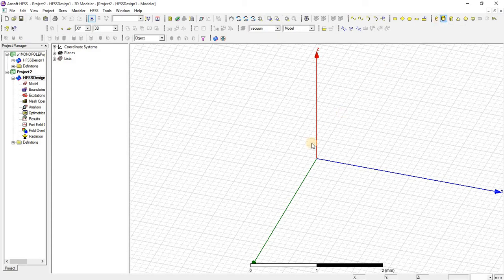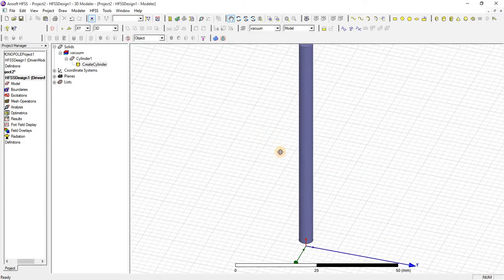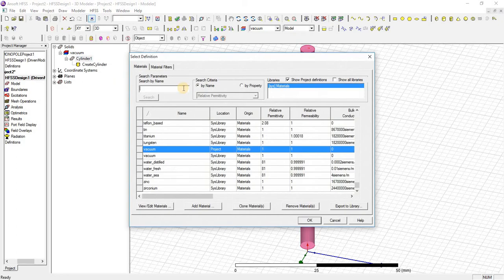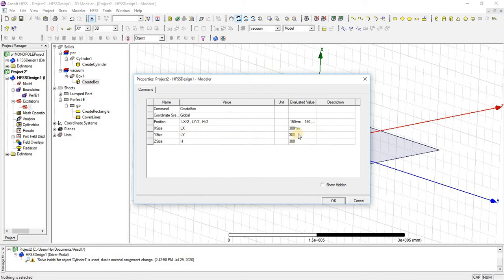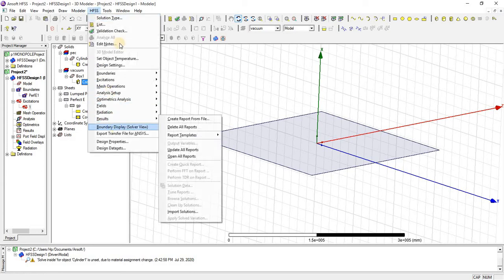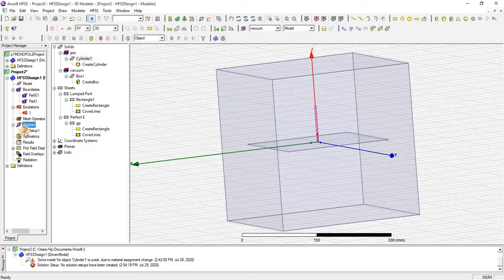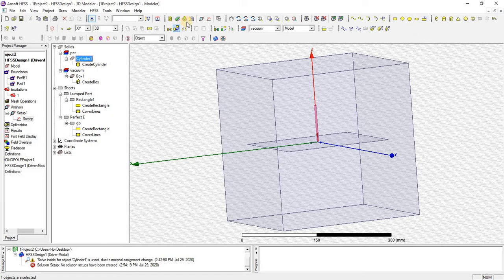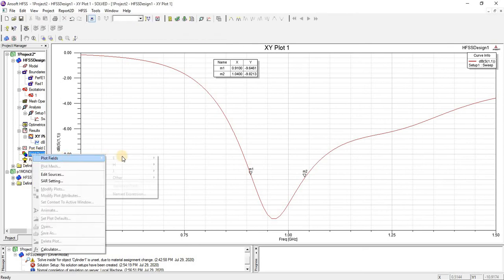monopole antenna in hfss gsm900 | antenna design in hfss | broad band antenna design in hfss